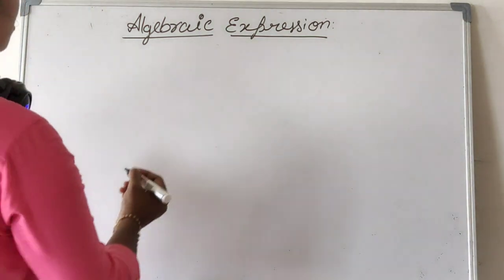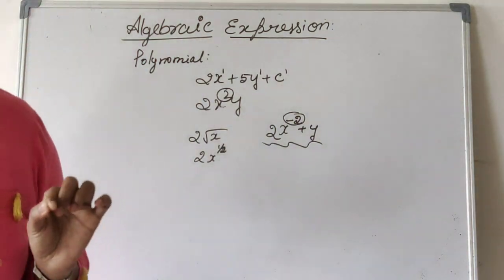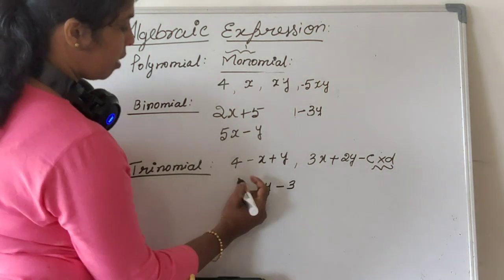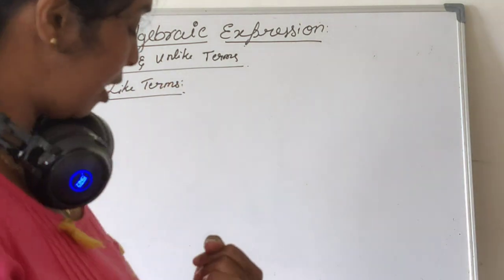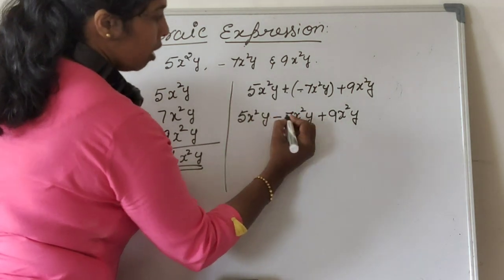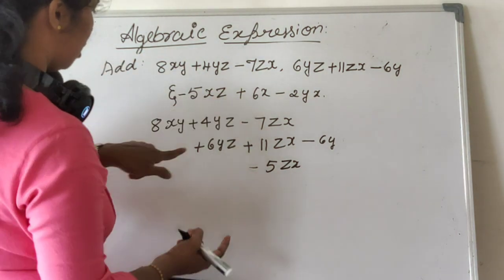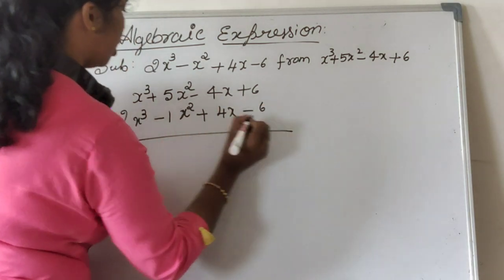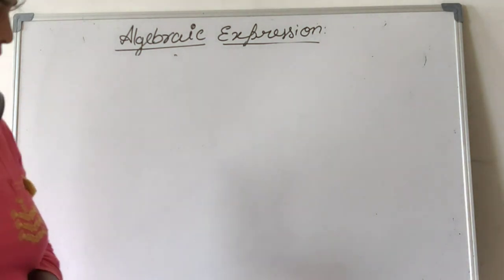Class-8. Algebraic expressions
Introduction and polynomials